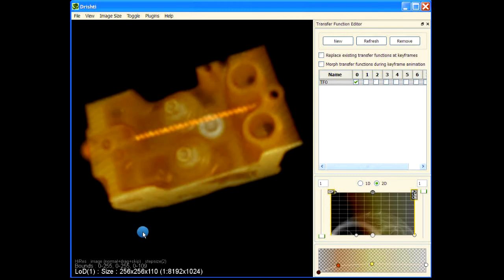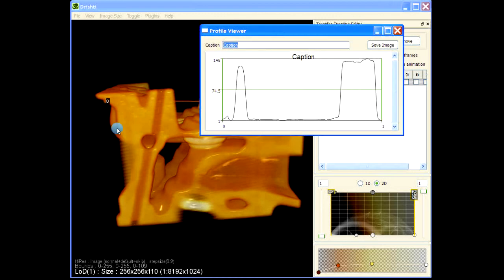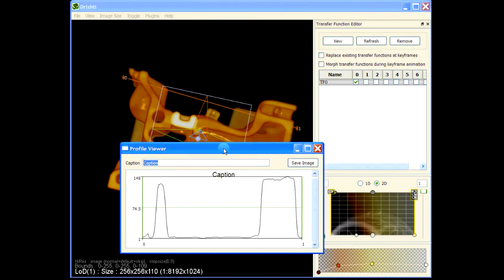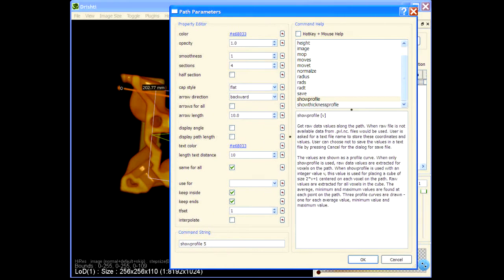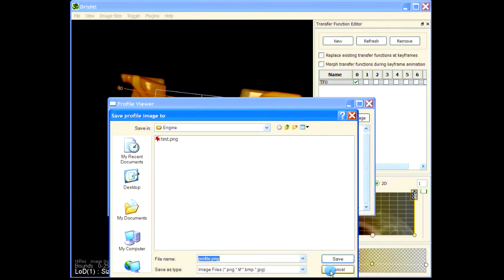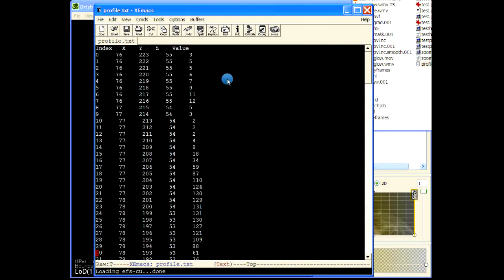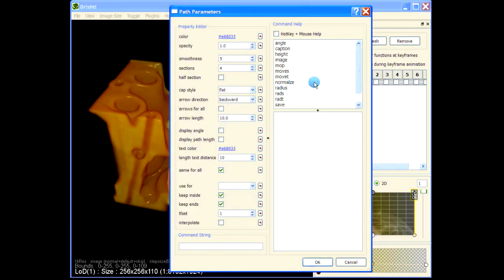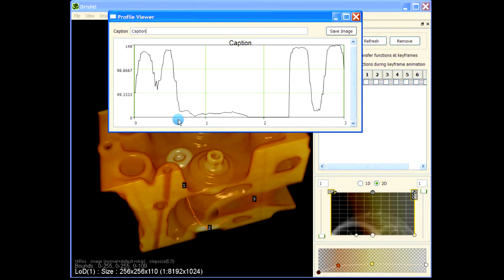Profile generation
Shows how to generate profile data along a path.